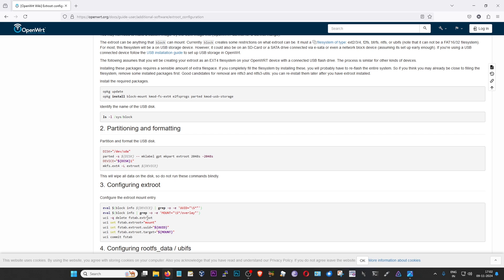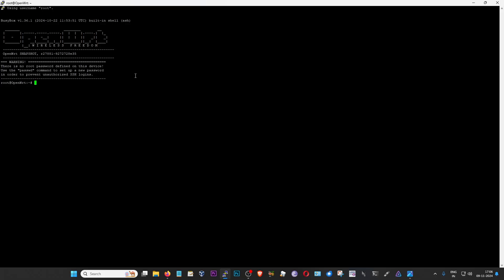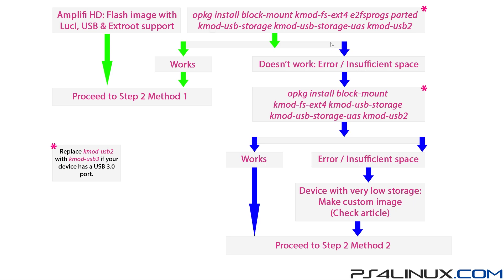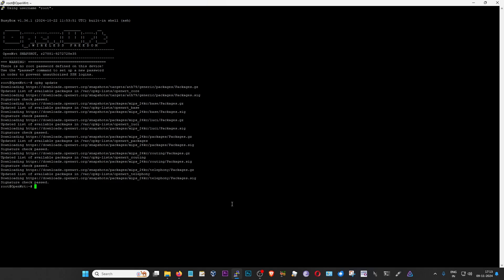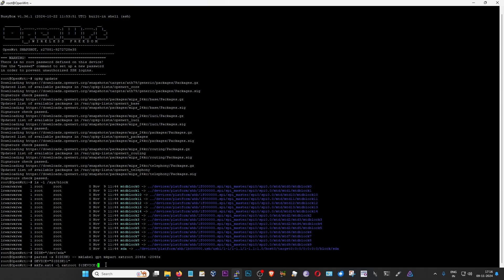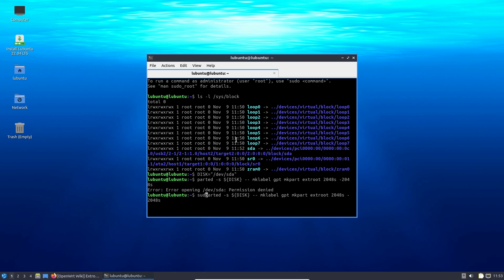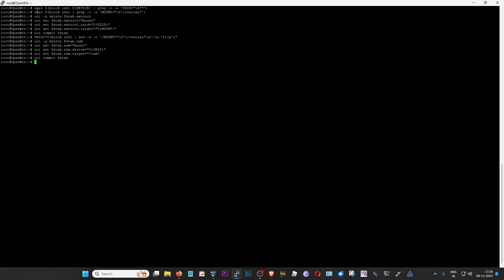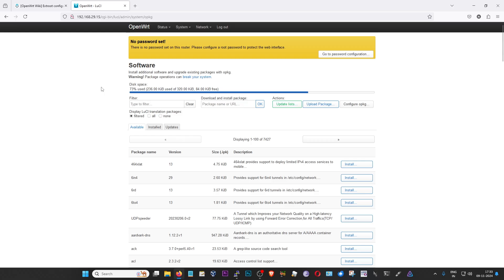Expand OpenWrt storage for packages using Extroot on USB | Detailed Tutorial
This video is a step-by-step tutorial on setting up OpenWrt using a USB drive on your OpenWrt device. This will increase the storage on the OpenWrt device allowing installation of more packages.

Timestamps
0:00 Intro
1:22 Requirements
3:05 Step 1. Install packages for Extroot
7:00 Step 2. Prepare USB (Method 1)
9:13 Step 2. Prepare USB (Method 2)
11:43 Step 3. Configure Extroot on OpenWrt device